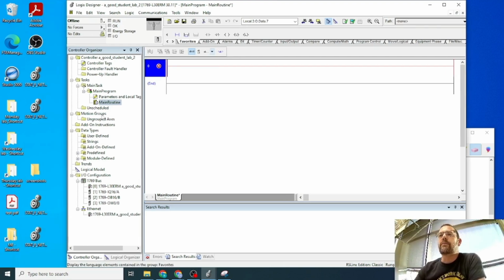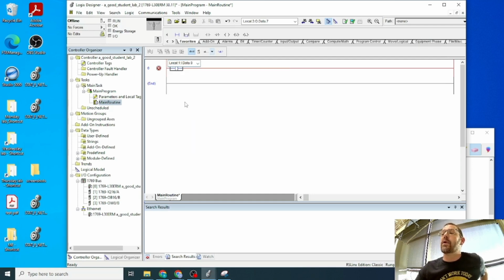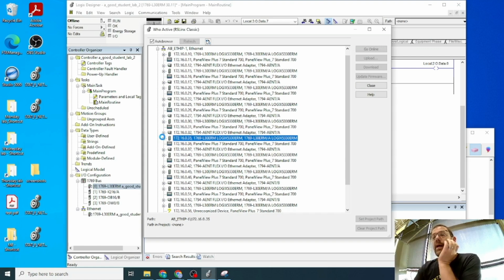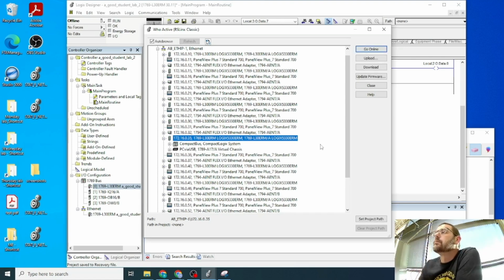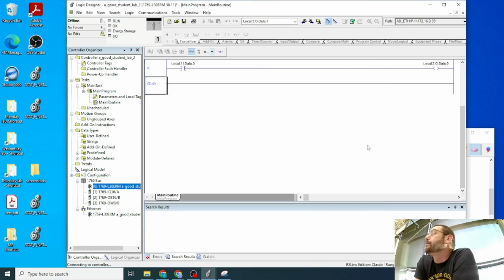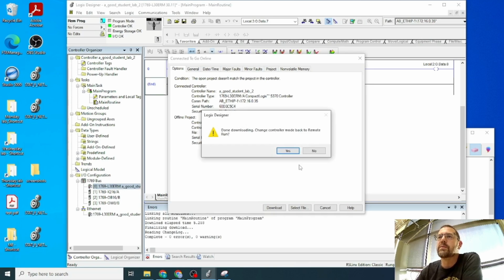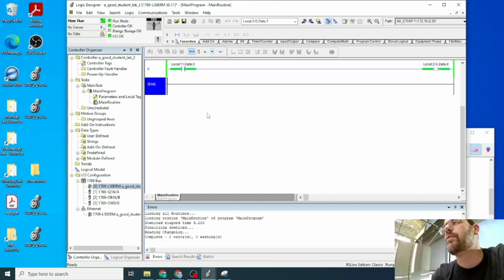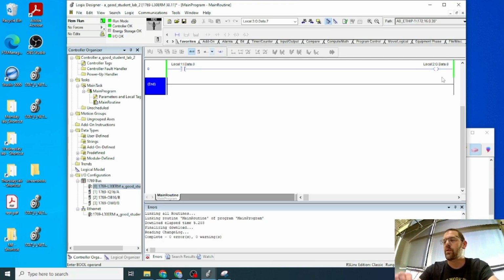The simplest possible ladder logic example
This video is essentially the "hello world" of PLCs: one rung of logic that reads one input and writes one output.  This is the simplest possible example of how ladder logic works and what it does.